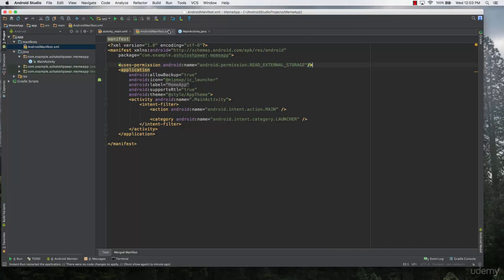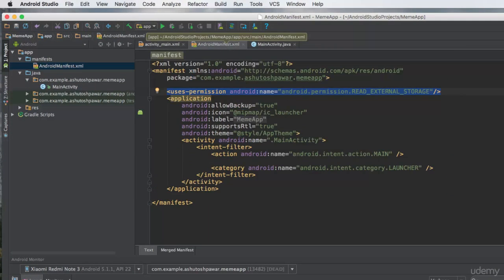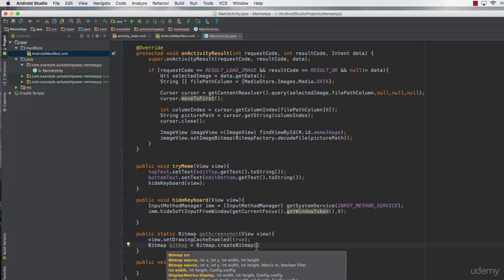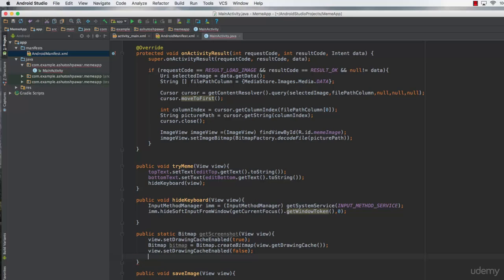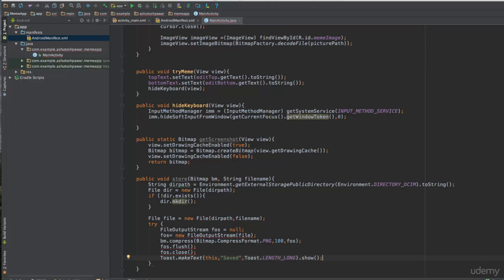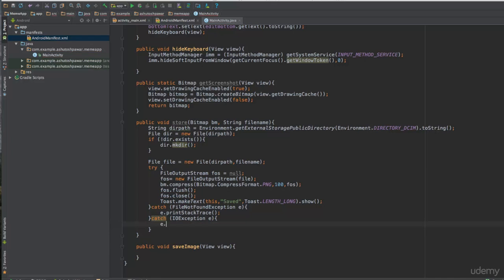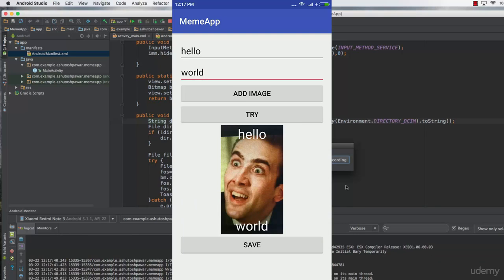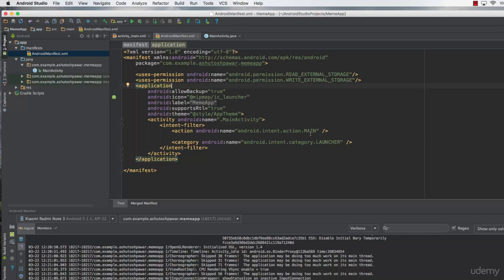065 adding the save functionality